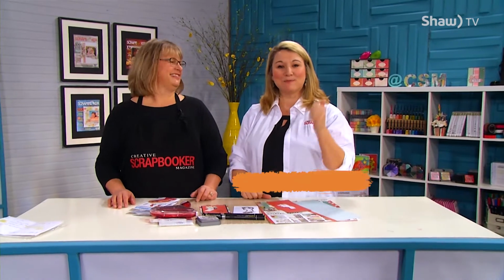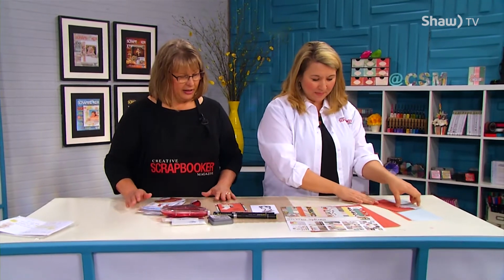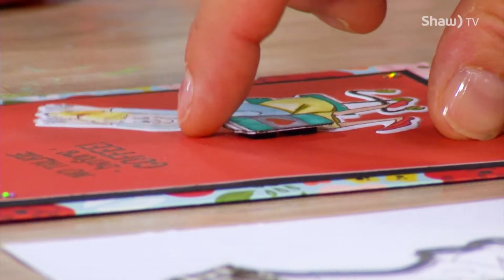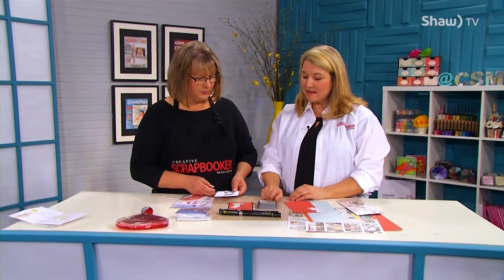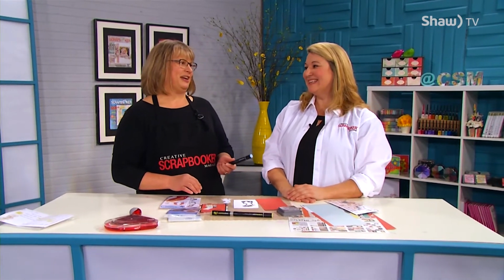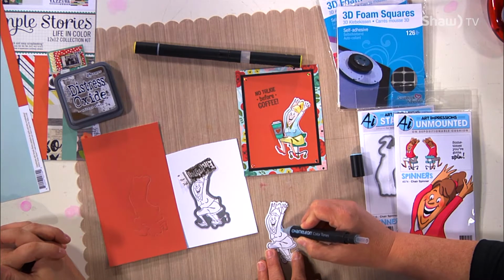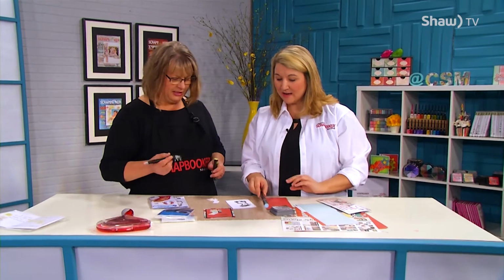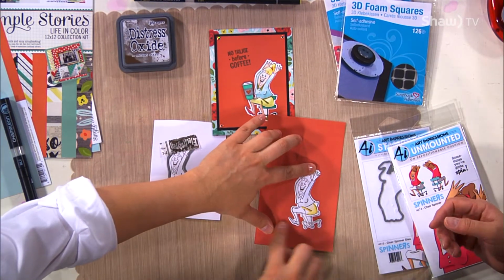How to Create Die Cuts Inserts - Technique Tasters #118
Stamp the Art Impressions stamp with Ranger ink on Creative Scrapbooker Super Stock and emboss. Using the coordinating die from Art Impressions cut out the stamped image. Repeat on the card base created from Simple Stories patterned paper. Color the stamped image using Chameleon Color Tone pens and adhere everything together with Scrapbook Adhesives by 3L.

SUPPLIES:
Simple Stories patterned paper, Art Impressions stamps, Ranger Oxide ink, Chameleon Color Tone pens, Scrapbook Adhesives by 3L, Creative Scrapbooker Super Stock.